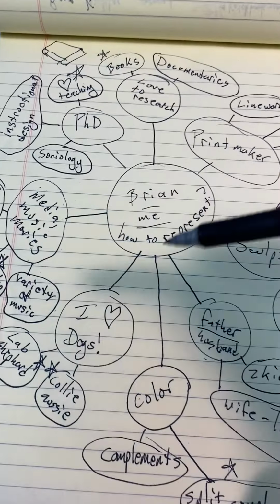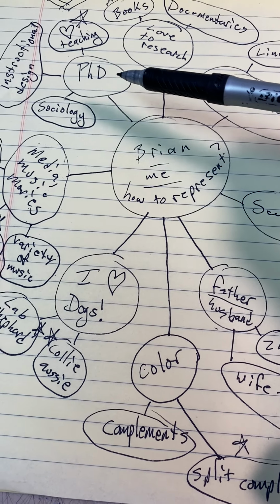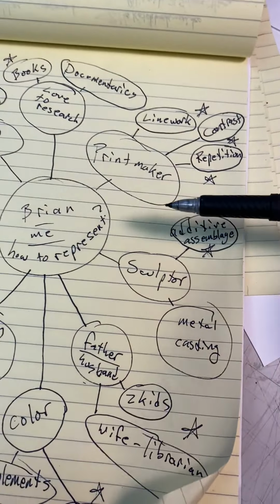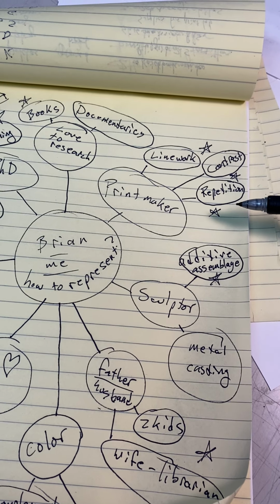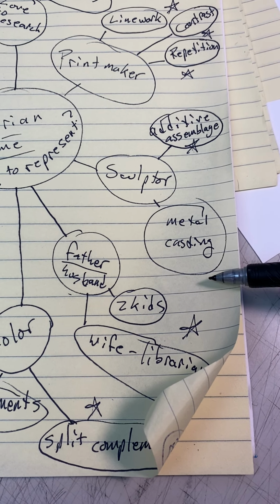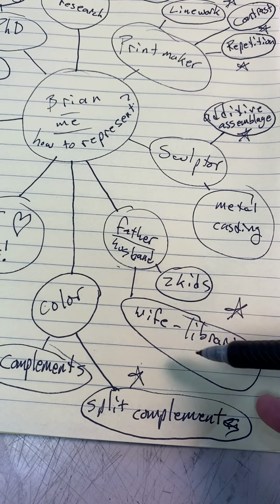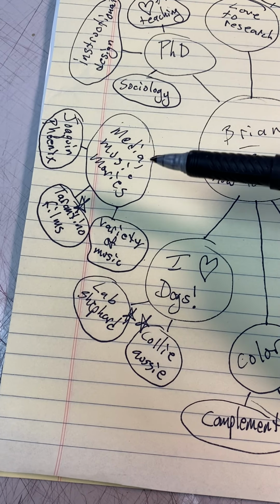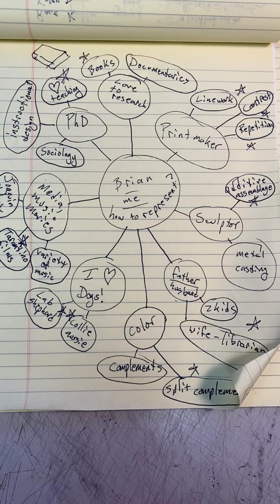Graphic Organizer, Brainstorming for Collage project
This is my example of what I call the Spider graphic organizer. It can help you to come up with ideas for the first project, the self portrait collage. Remember that you cannot include images of yourself, only representative elements.